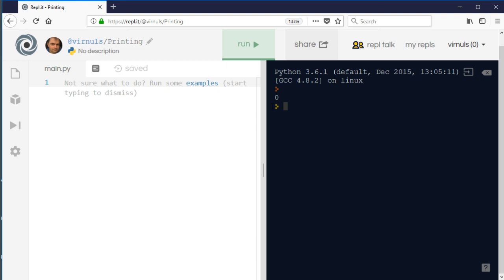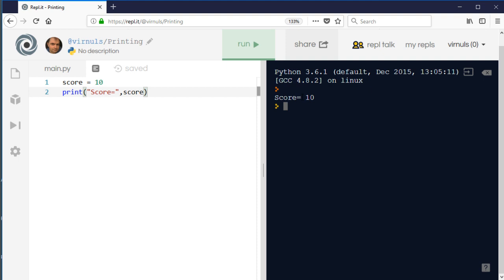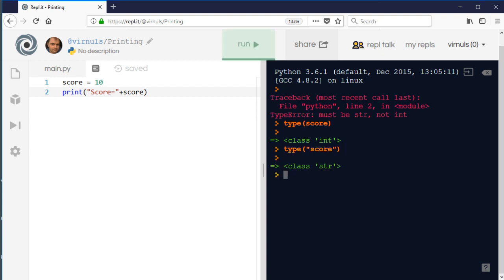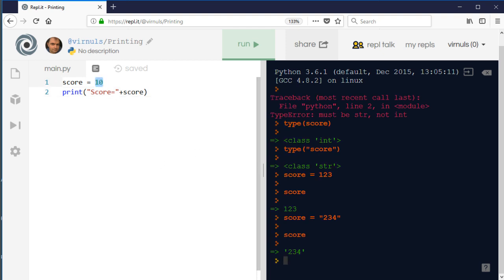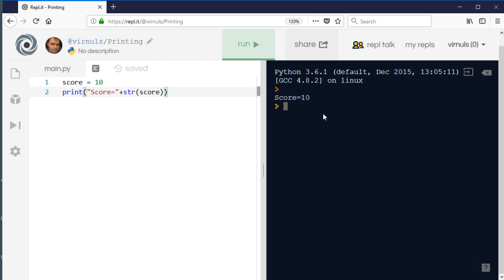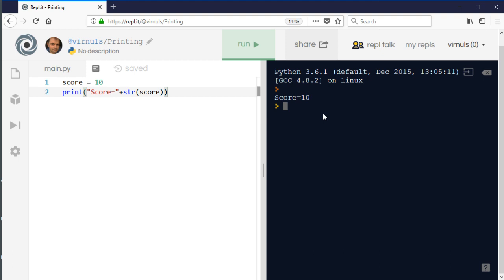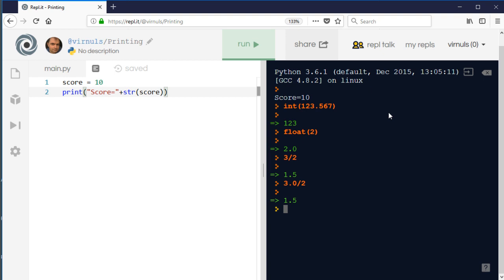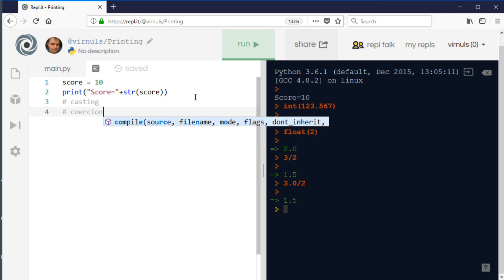Python 3 - Variable Types & Casting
How to change the type of a variable in Python 3 - and an example of why you might want to do it.